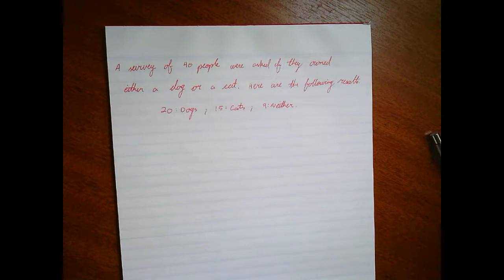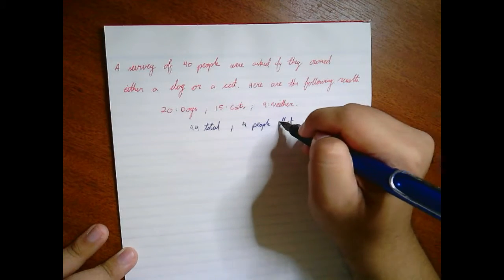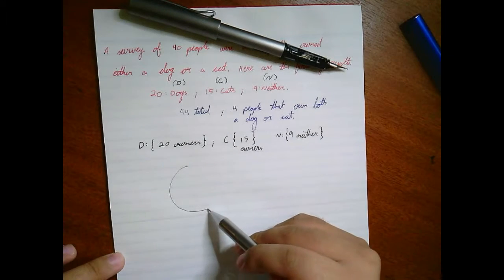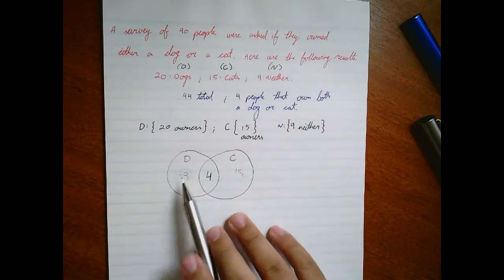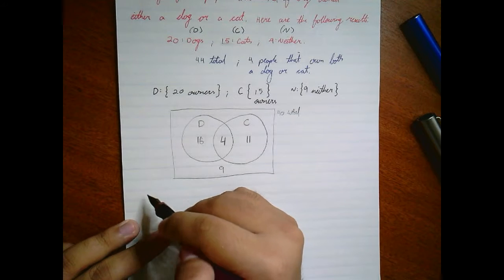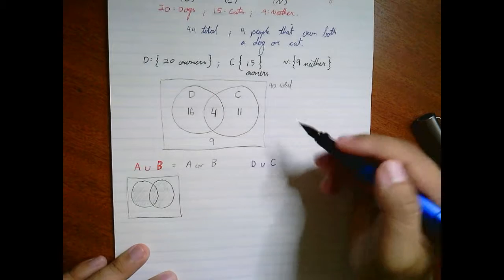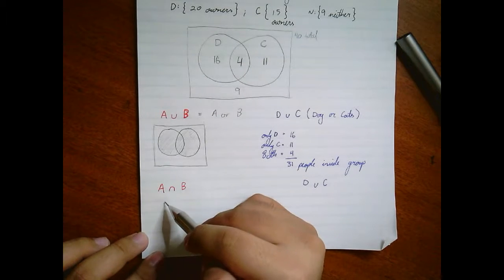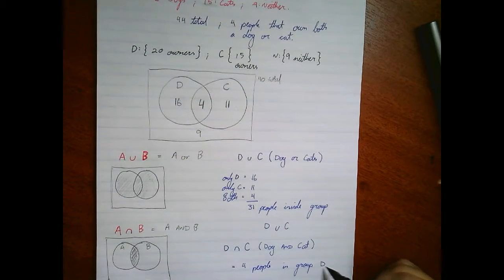Venn Diagrams 1